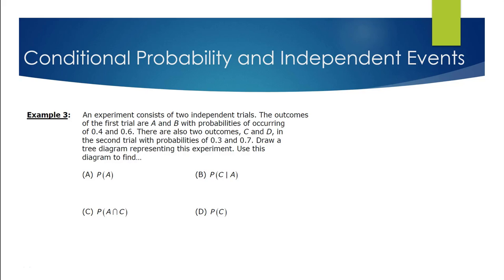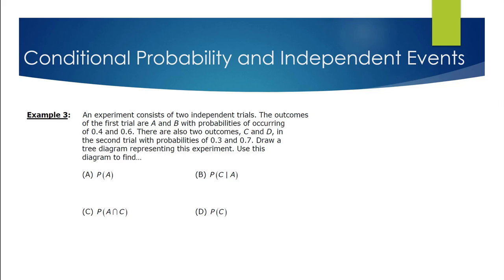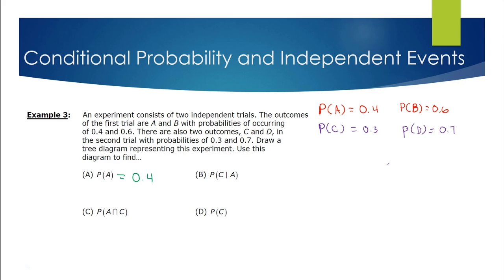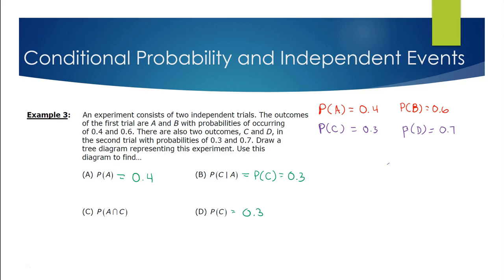MATH 0400 - 7.5 Example 3 Review Video